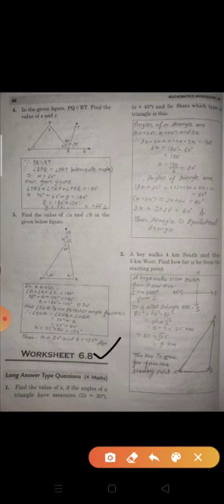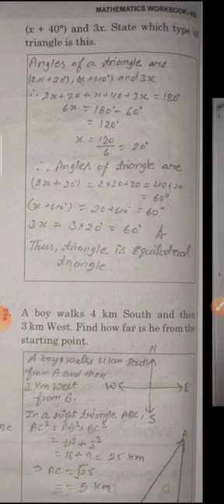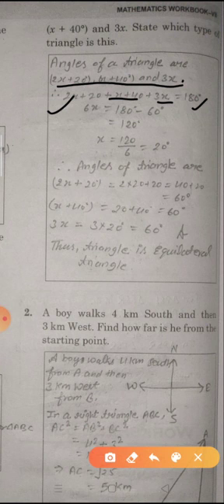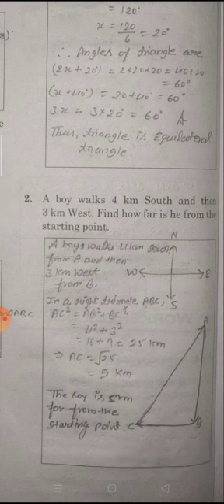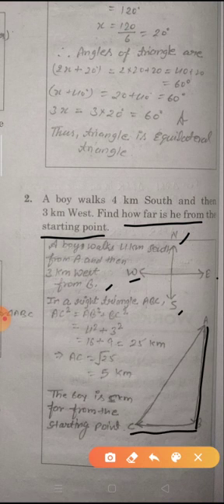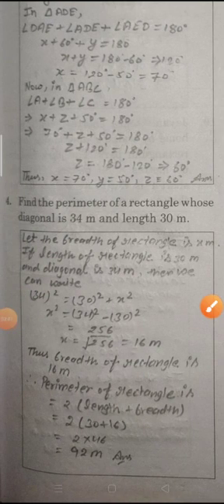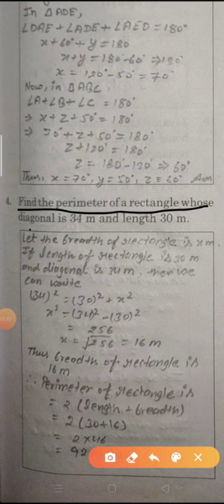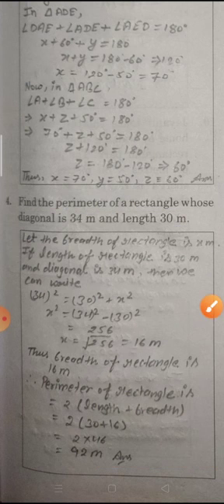Maths class7 ch 6 ws 6.8 part I